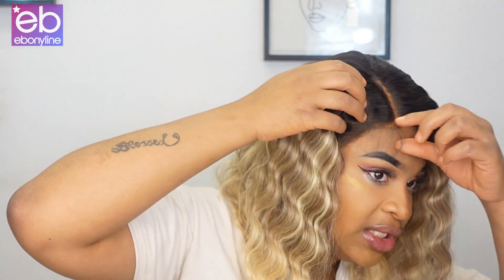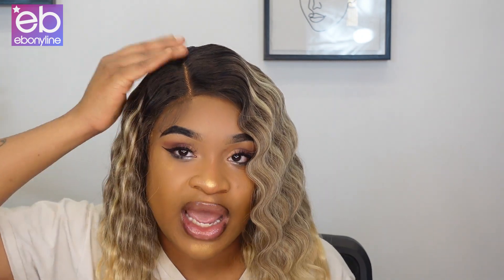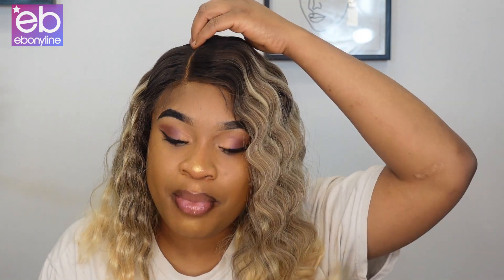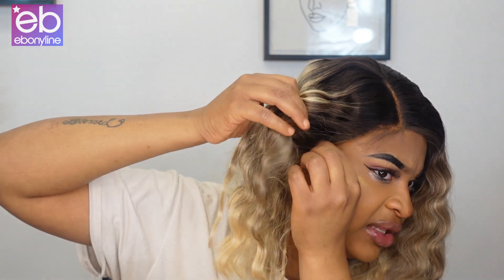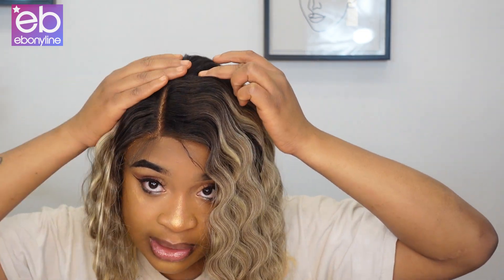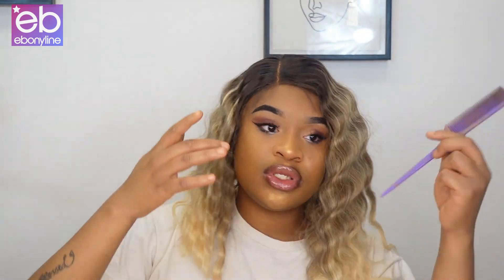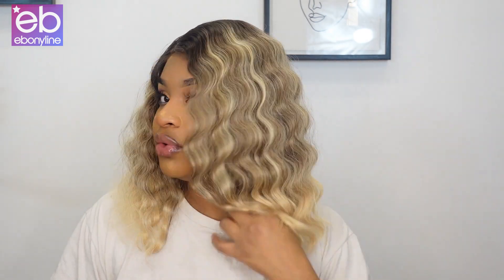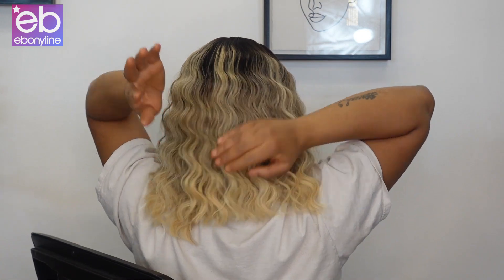Freetress Equal Level Up HD Lace Front Wig "ELIANA"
Brand Shake-N-Go
Color     OM-MISTY
Special Color & Mix Red / Burgundy Mix, Blonde Mix
Features Futura / Heatable, Lace Frontal, HD Transparent
Crimp Curly, Wavy